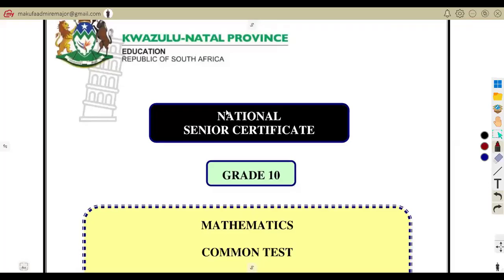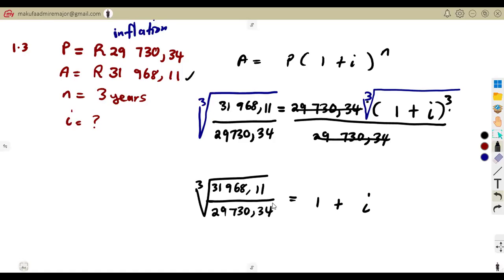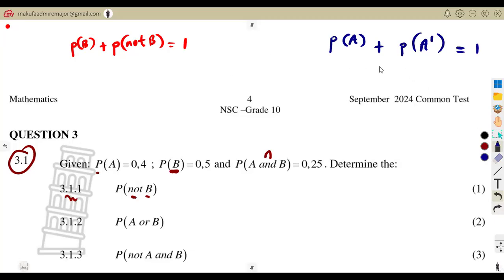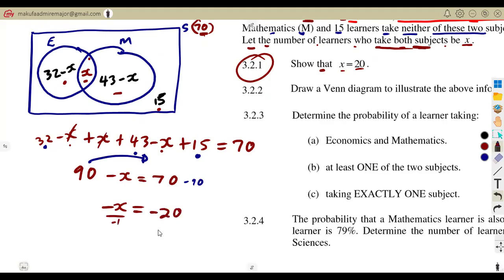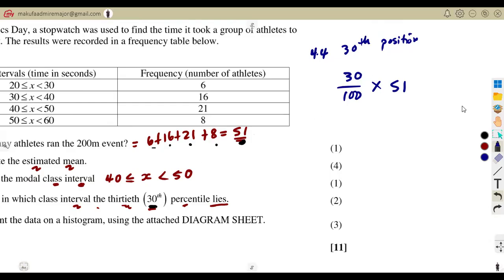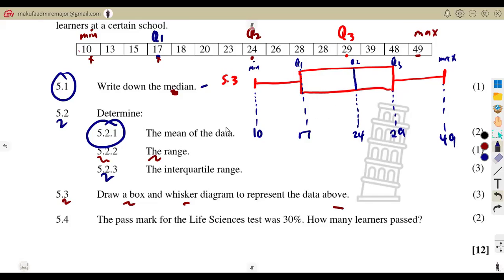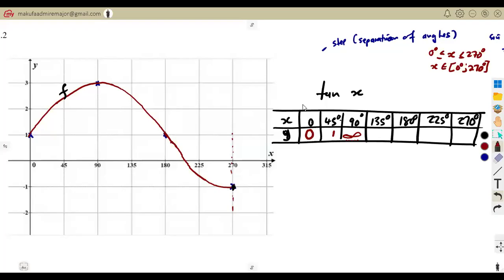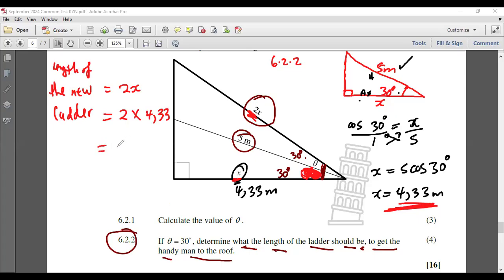Mathematics Grade 10 September 2024 Common Test KZN Memo Full Paper